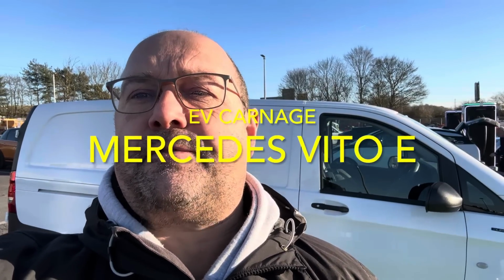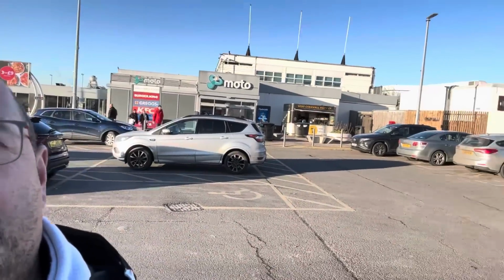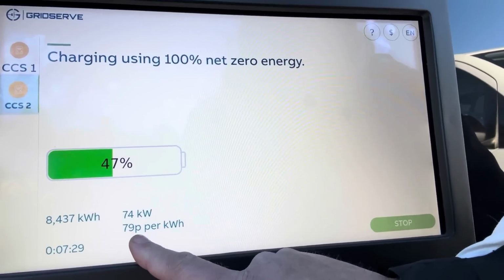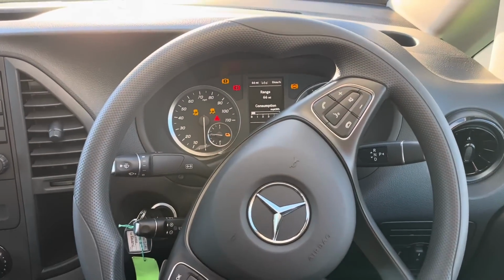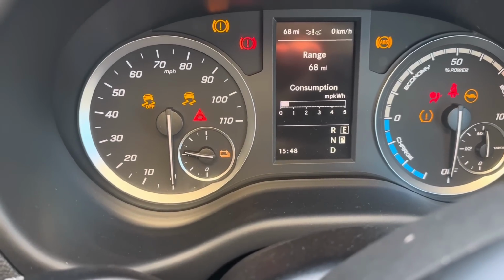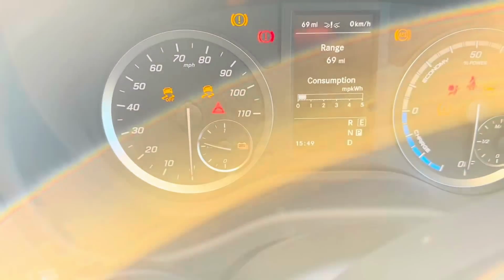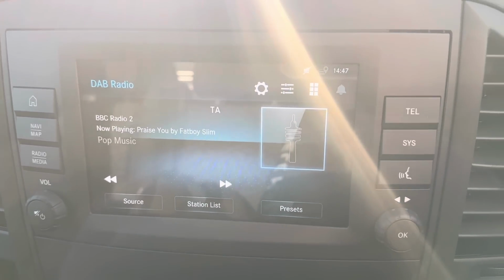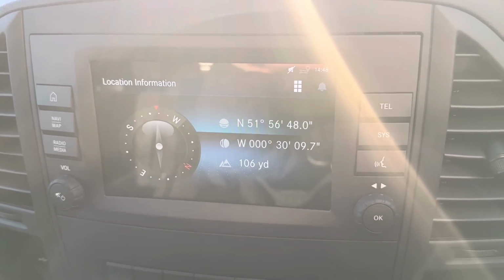EV Carnage review of the Mercedes Vito E (it’s rubbish)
It’s like they just couldn’t be bothered so decided to wind everyone up instead, this gives the Maxxus a run for it’s money as the worst electric van on the road.